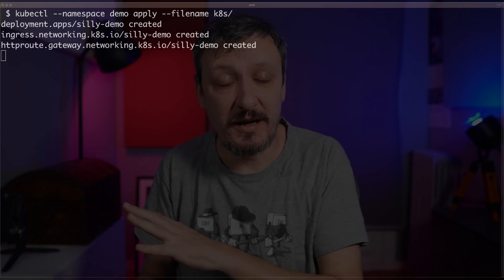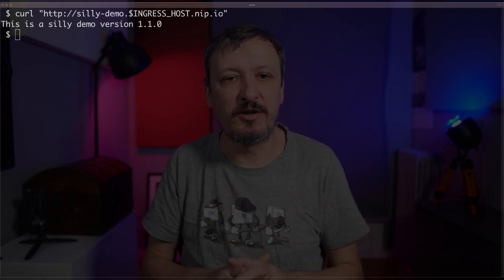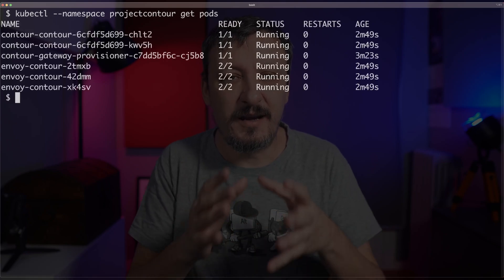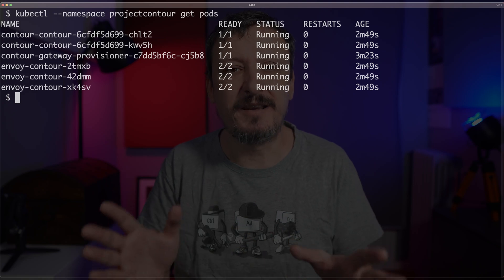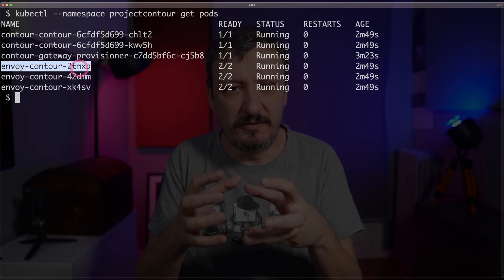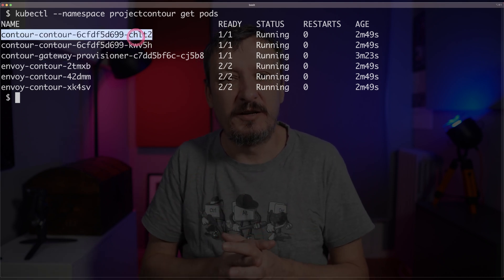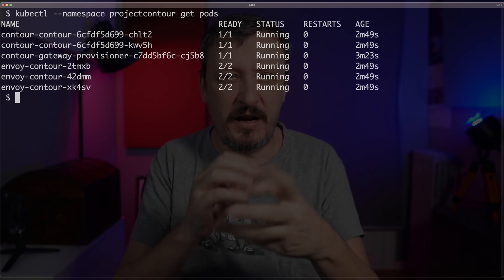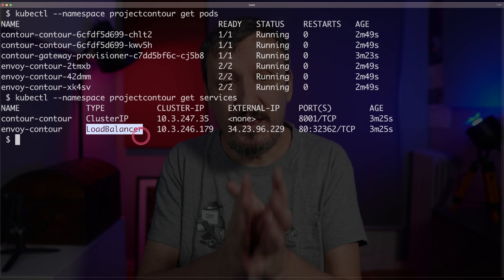What Is Kubernetes Ingress And How Does It Work?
What is Kubernetes Ingress and how does it work? In this video, we will learn how Kubernetes Ingress works and how it can be used to expose applications running in a Kubernetes cluster.

▬▬▬▬▬▬ ⏱ Timecodes ⏱ ▬▬▬▬▬▬
00:00 Introduction To Kubernetes Ingress
02:15 Datree (sponsor)
03:00 How Kubernetes Ingress Works